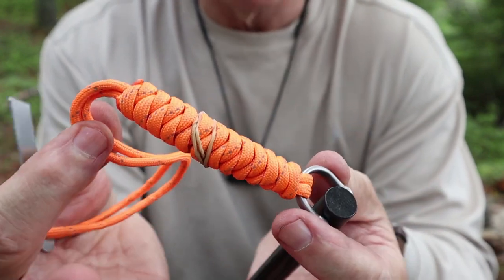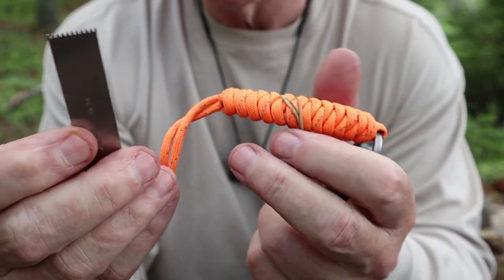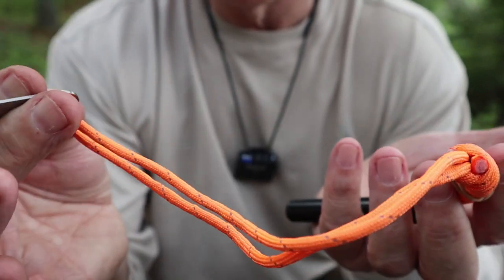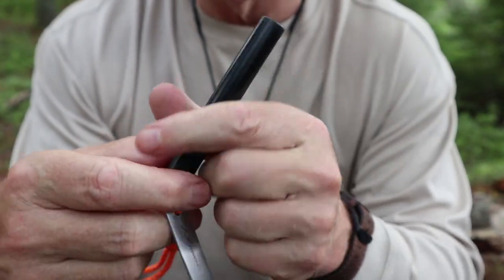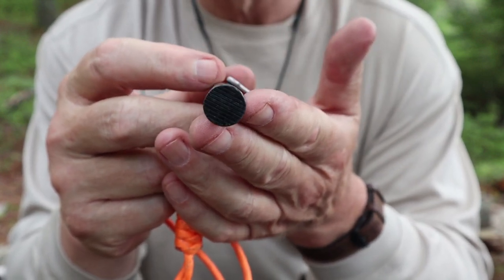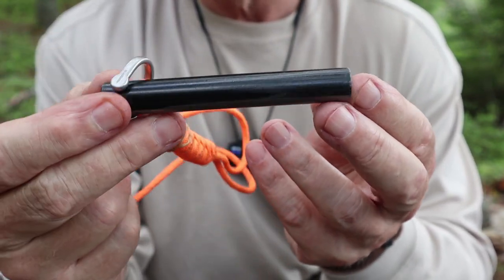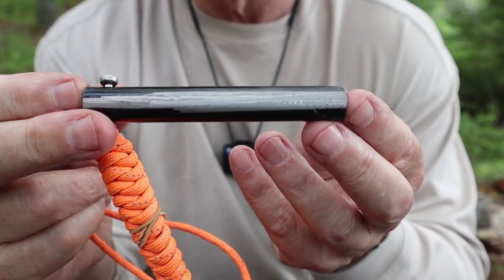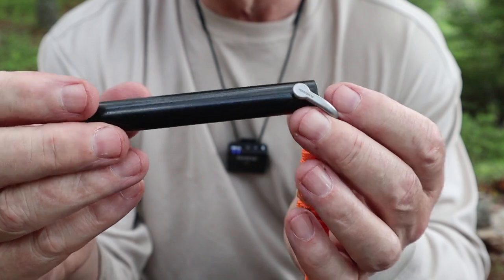FERROFIRE FS91 Extra Large Survival Fire Starter Kit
$18.89 US

Comes With
5.2ft/1.6m orange reflective paracord
Carbon steel striker
Stainless steel shackle

Key Features
Boasts 20,000 plus strikes
The shackle allows for easy ferro rod replacement
Serrated edge of scrapper can be used to create a pile of ferro-rod scrapings or with fatwood, etc

Specifications
FERRO ROD SIZE: 9/16″ in diameter, 4“ in length
NET WEIGHT: 4.76 oz / 135g